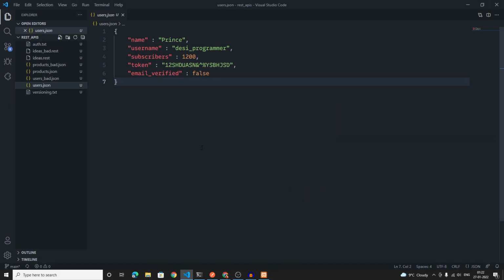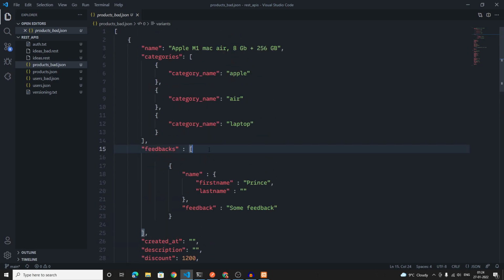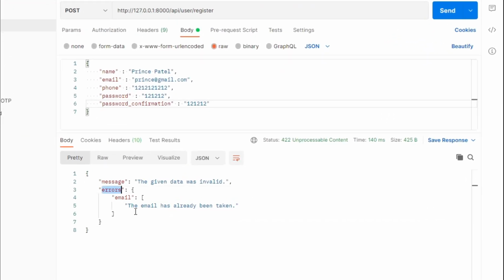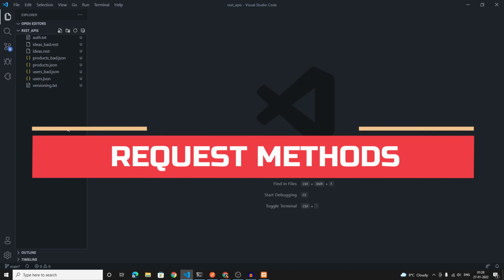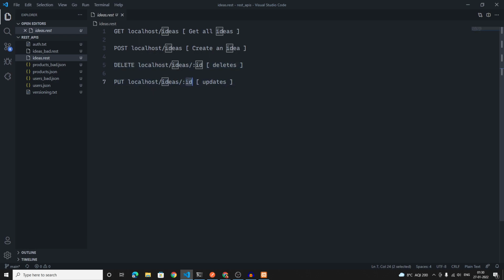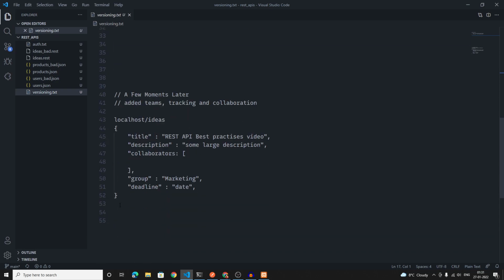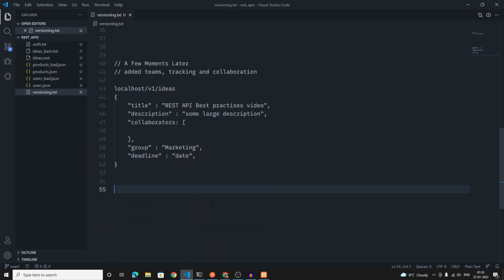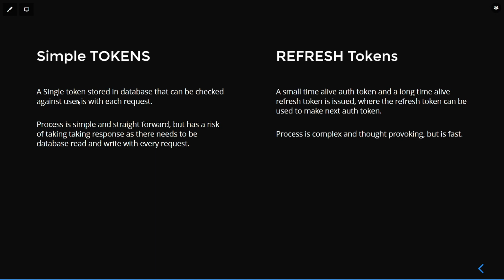REST API Best practices You Must Follow 🔥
Hey everyone, this is Prince from Desi Programmer and in this video I am going to talk about best REST API practices that you must follow. This is platform independent and applies to whatever framework you are using.

Chapters 📓📓

00:00 : Start
00:14 : JSON Response Structure
02:07 : Response Codes
05:03 : Request Methods
06:17 : API Versions
08:23 : Token Auth

Important Link 🔗🔗🔗🔗🔗

Important Link 🔗🔗🔗🔗🔗